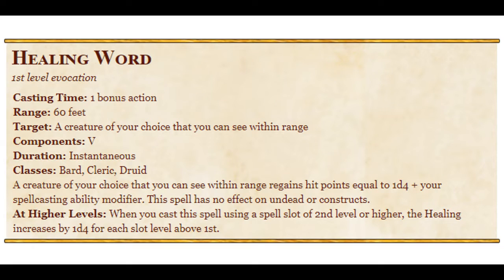Healing Word 5e: The Only Healing Spell You'll Ever Need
Bob and Sam discuss the spell Healing Word.